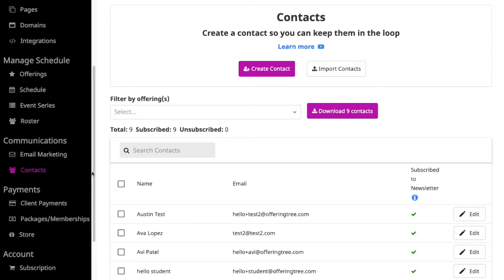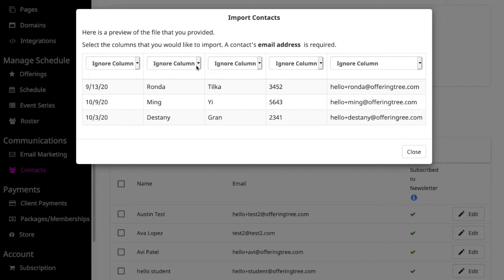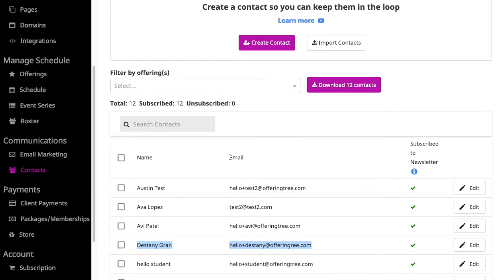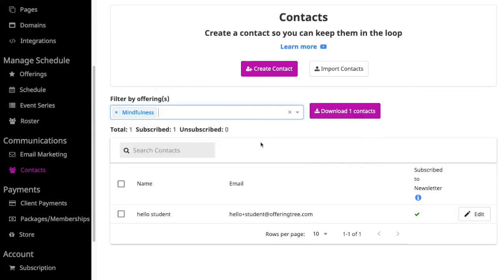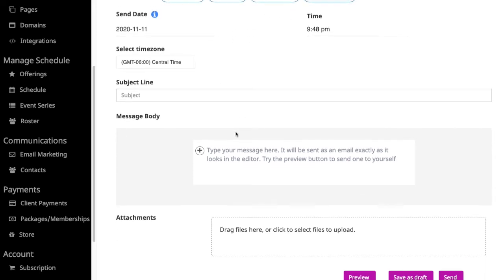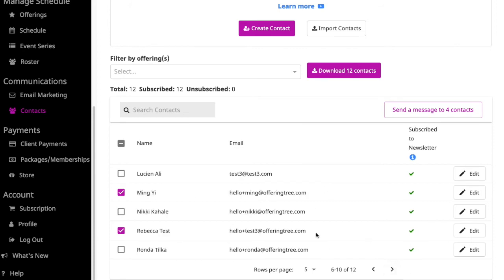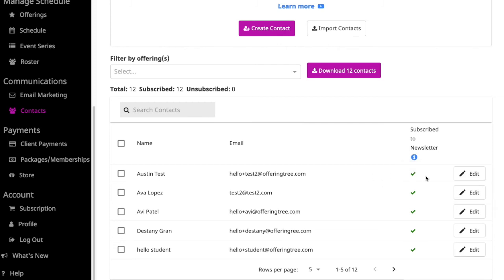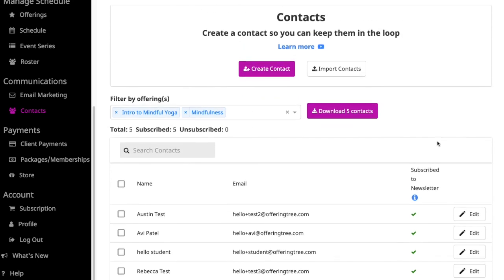Tutorial - Contacts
This tutorial video describes OfferingTree's contact management features that can be used to manage client information and communication settings .

OfferingTree is an all-in-one platform for managing the online teaching and digital presence of wellness professionals. As a public benefit corporation, OfferingTree has helped hundreds of professionals shift from feeling overwhelmed to confident about their online presence. to learn more.